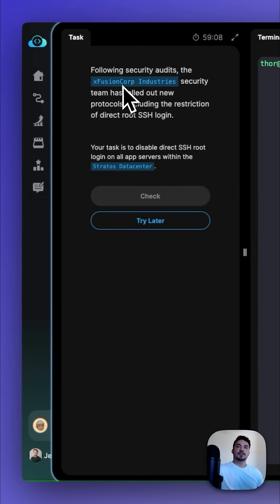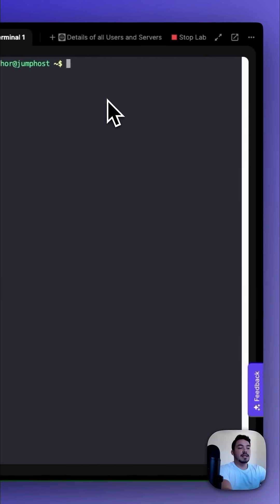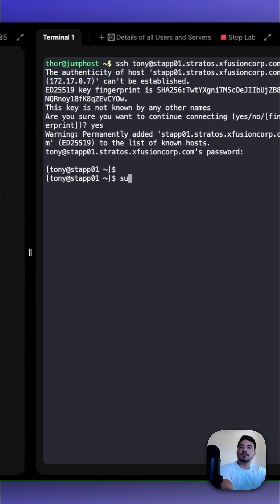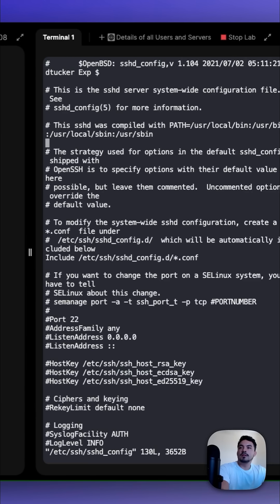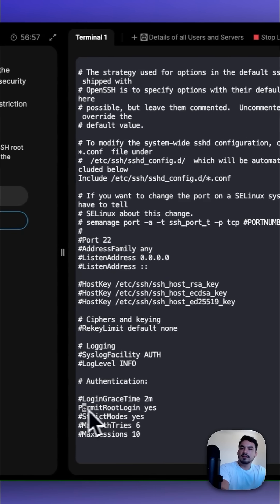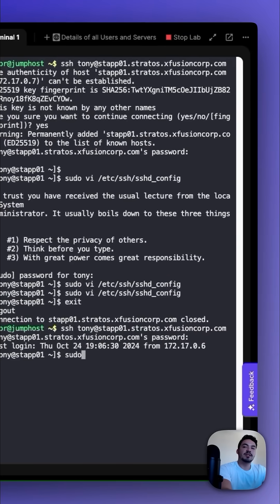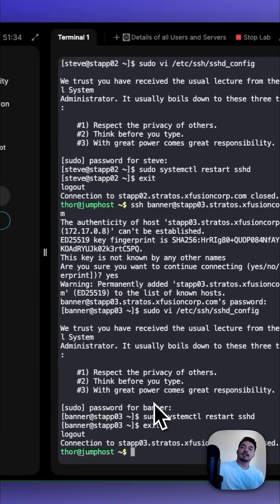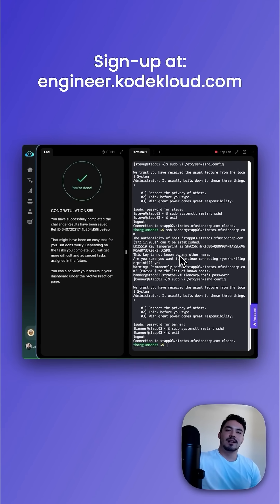Securing Root SSH Access in Linux | KodeKloud Engineer | Linux Series #7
In this episode, we guide you through securing root SSH access in Linux. Learn how to enhance system security by configuring SSH to restrict root login, using key-based authentication, and implementing best practices for secure remote access.

Are you ready to take your learning to the next level? Dive into the world of KodeKloud Engineer, where you can work on real project tasks using actual systems. This platform offers an unparalleled opportunity to gain invaluable hands-on experience, preparing you for future challenges in your tech career.

🎓 Why Choose KodeKloud Engineer?

1. Real Projects, Real Systems: Engage with tasks that mirror real-world scenarios.
Interactive Learning: Experience a fun and engaging way to learn, ensuring better retention and understanding.

3. Join thousands of learners who are enhancing their skills and preparing for the future with KodeKloud Engineer. Don't miss out on this chance to learn better in a fun and interactive environment!